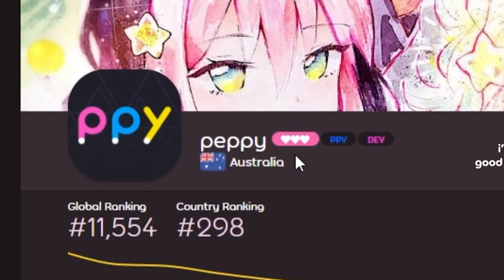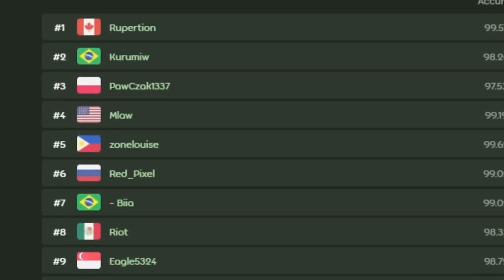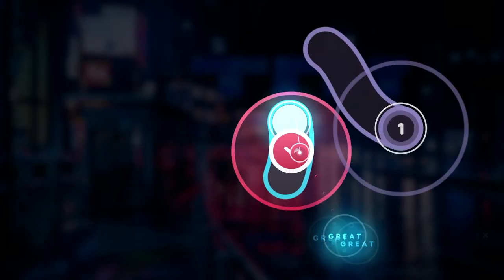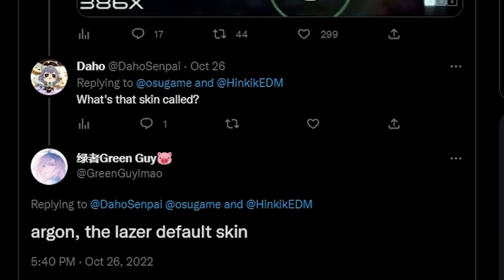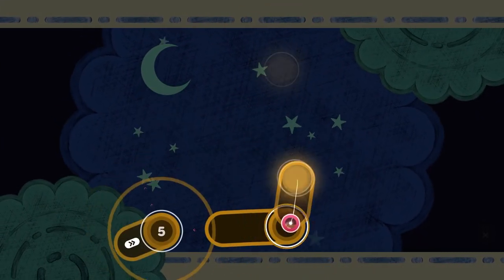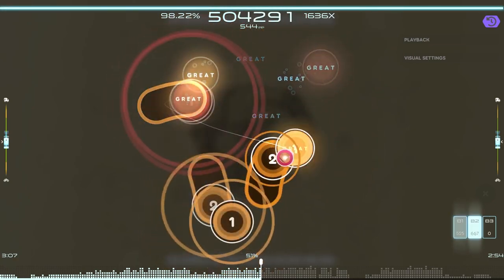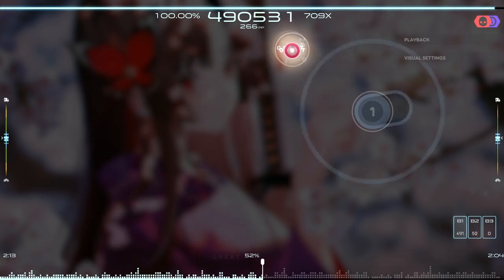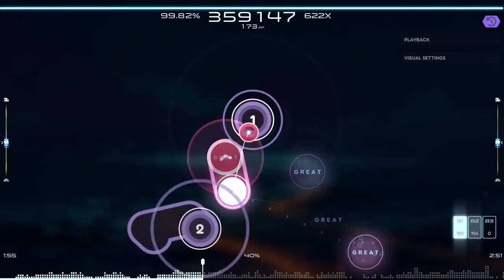lazer updates - December 27, 2022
peppy and pishifat walk through some of the most recent changes in lazer!

00:00 pp in lazer
02:46 argon "pro" skin
04:09 data import optimization
04:50 featured artist filter
05:27 lazer info accessibility